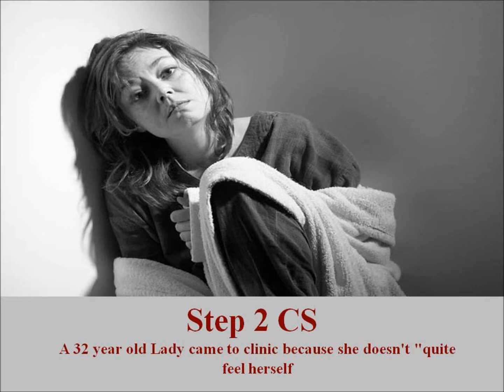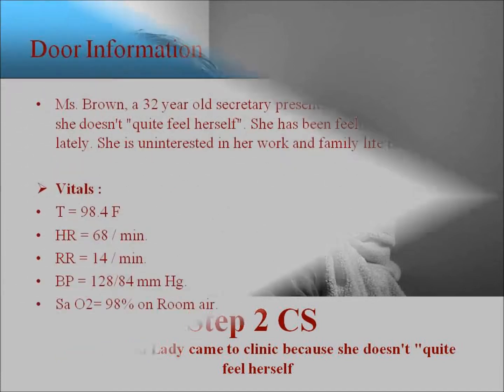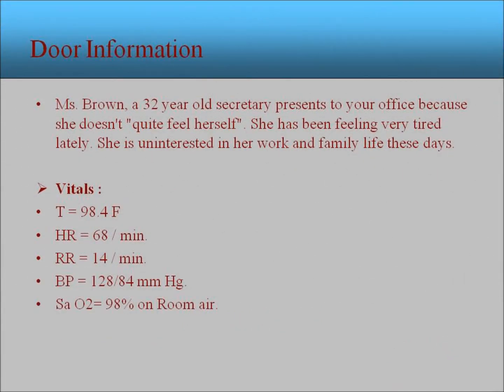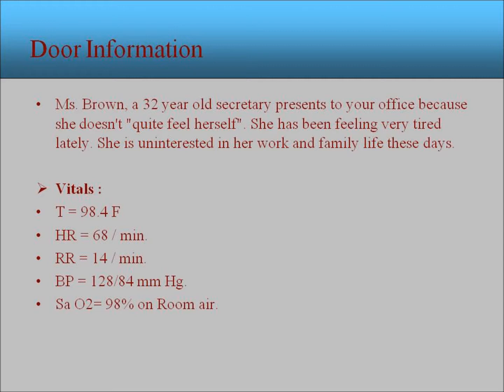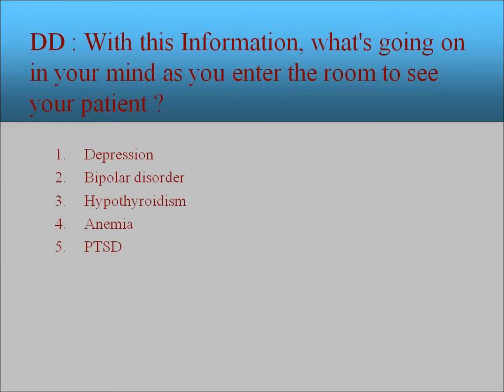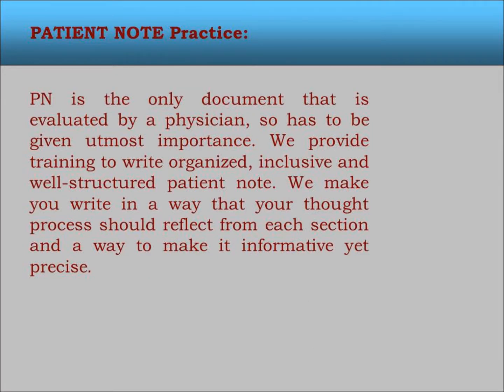USMLE Step 2 CS Fatigue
This is just preview video. To get full access please visit our